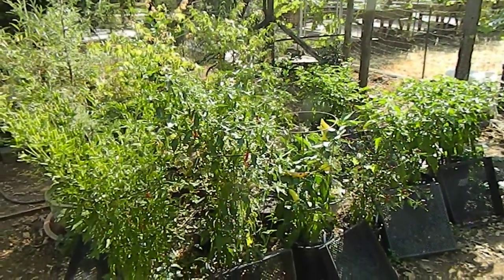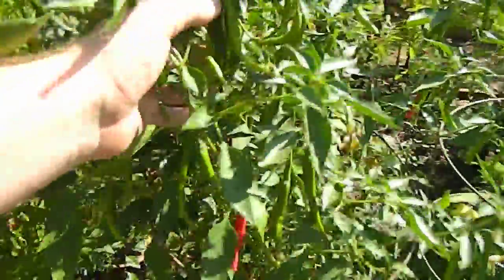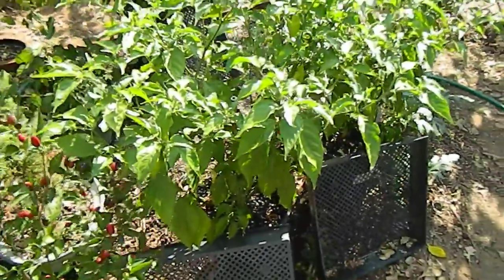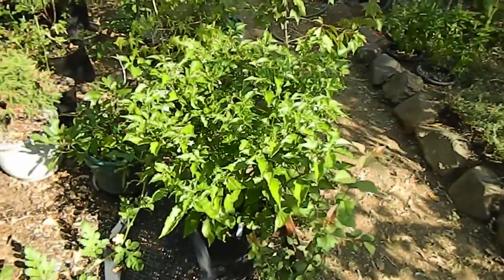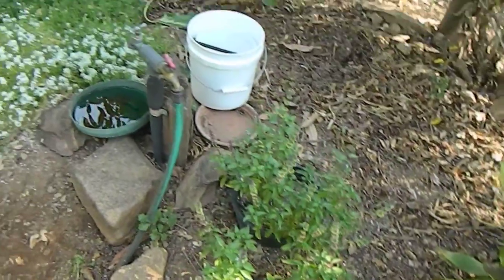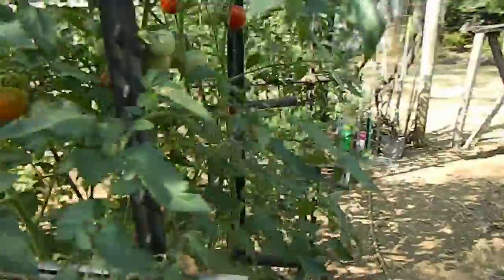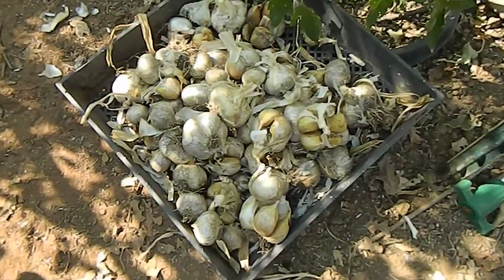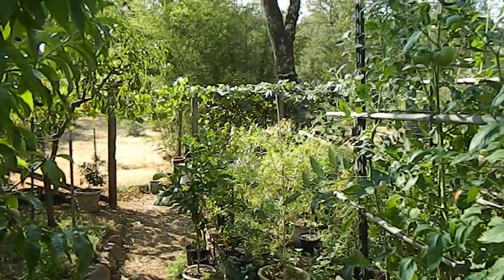Garden update - August 22, 2016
High Summer and the garden is in full production!

The peppers and tomatoes are loaded, and everything else is looking good.  Lots of beets, basil, cucumber, zucchini, and curing elephant garlic.  Indian Free peaches are nearly ripe, and my Moon and Stars watermelon is slowly sizing up.